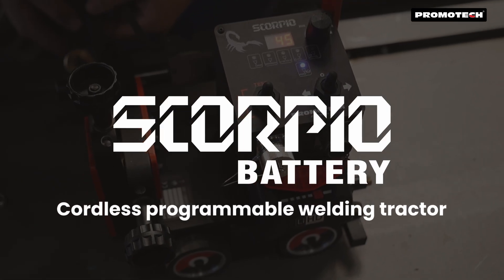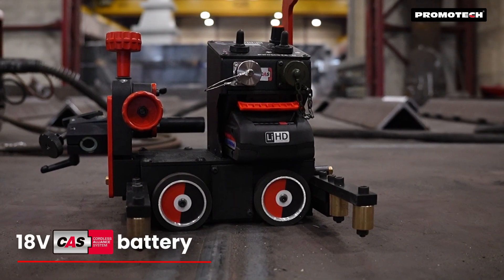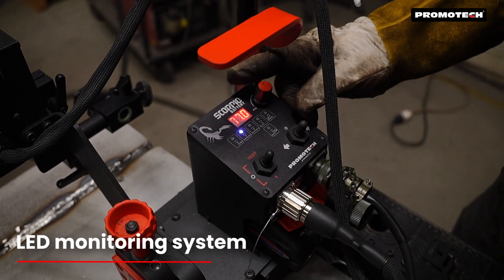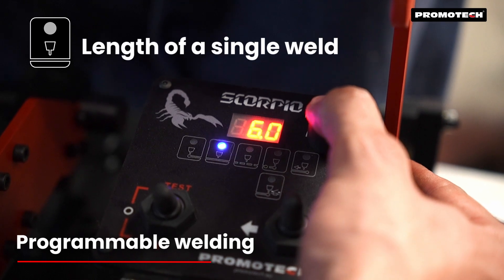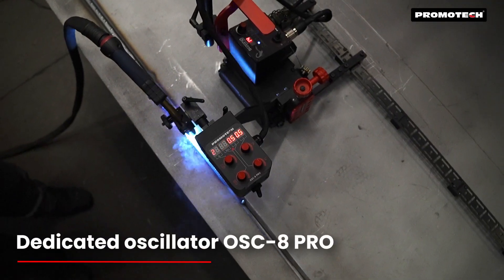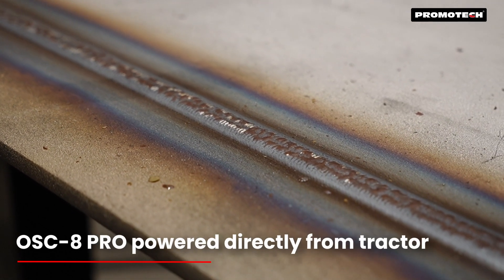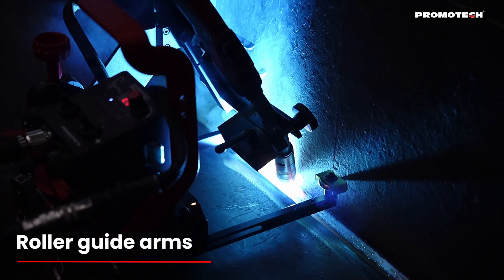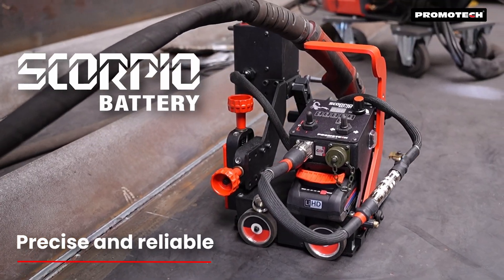SCORPIO Battery - Advanced Battery-Powered Welding Tractor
Introducing the SCORPIO BATTERY, a powerful and programmable welding tractor designed for precise fillet and butt welds in both stitch and continuous welding modes. This battery-powered machine offers full programming capabilities, allowing you to customize welding paths, weld length, skip length, and crater filling for optimal results. With no need for cables, the CAS LiHD battery provides ample power for even the most demanding applications.

The SCORPIO BATTERY features advanced travel speed control and stabilization, ensuring uniform weld bead geometry and reducing filler metal consumption. For added versatility, it can also perform weave welds with an dedicated OSC-8 PRO pendulum oscillator, giving you full control over weave width, speed, and dwell times.

Whether you're working with carbon steel, stainless steel, or aluminum, this compact, lightweight tractor ensures high-quality welds every time.